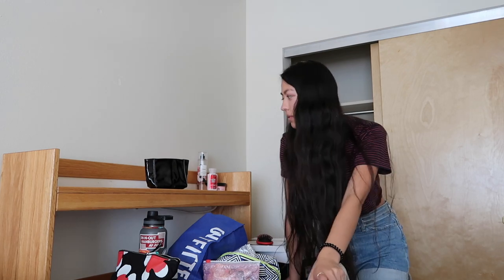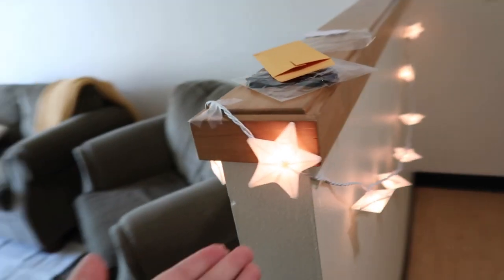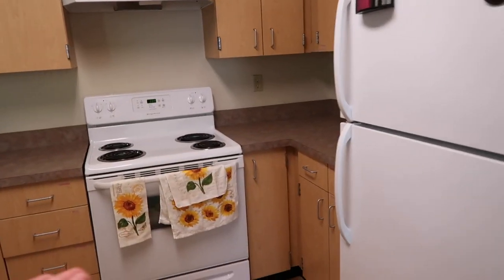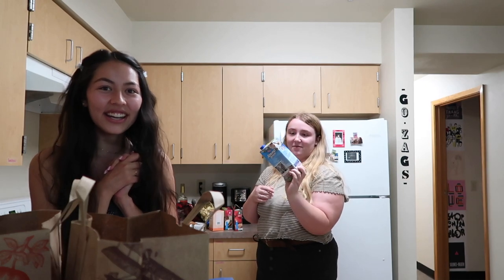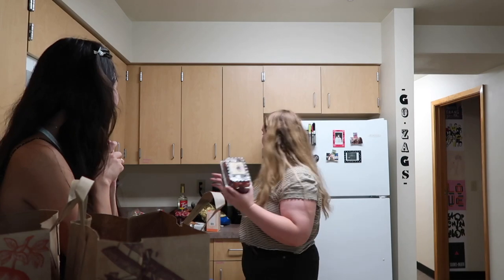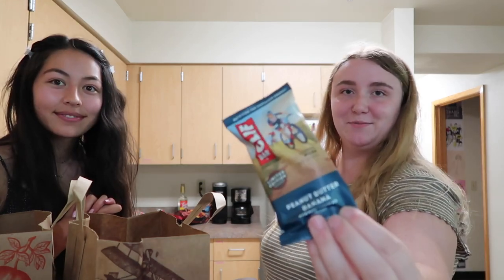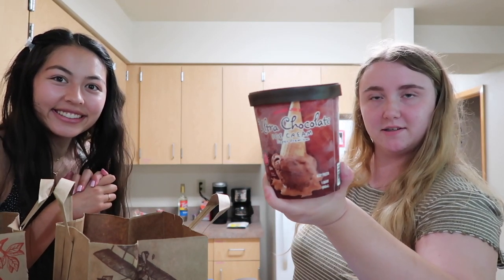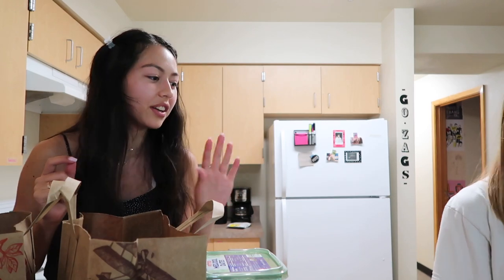college move in day vlog 2020 // Gonzaga University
Hi, friends! This is my college move in day vlog for sophomore year! This year I get to move into an on campus apartment and I wanted to bring you along on this fun little journey.

MUSIC IN ORDER OF APPEARANCE:
(1) Springtime Stroll by Secret Crates
(3) Dj Quads - Blushes [Lo-fi] is free to use on YouTube.